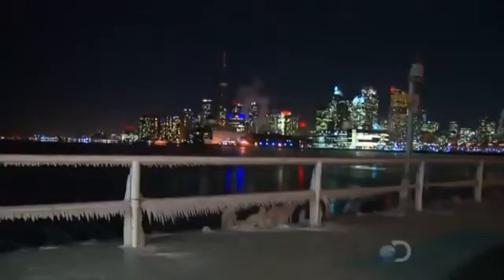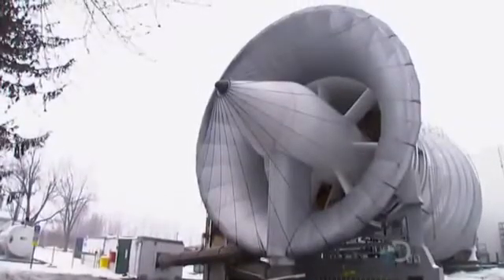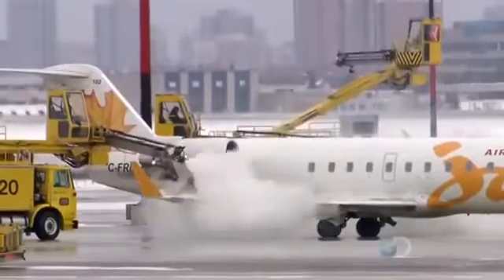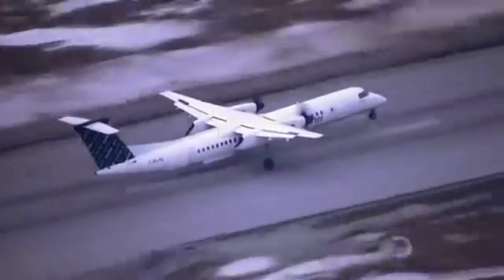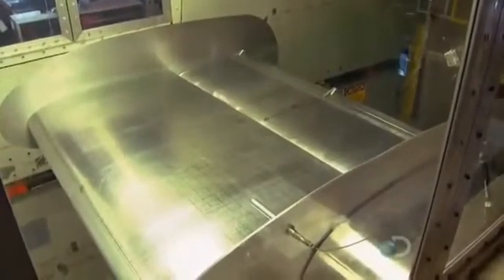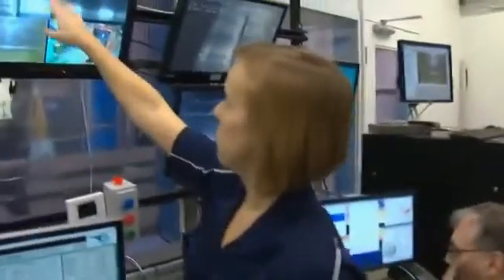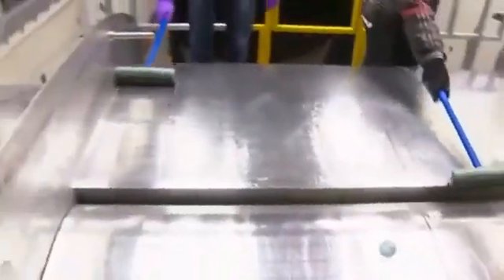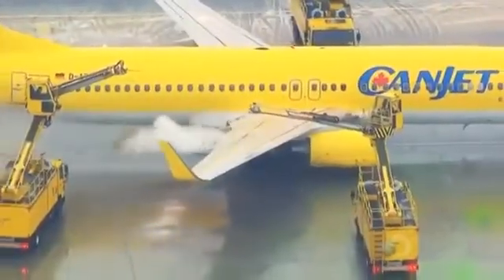APS Aviation Aircraft Ground Deicing Research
APS manages and conducts tests at various sites in North America, in co-operation with key stakeholders such as Transport Canada, the Federal Aviation Administration (FAA), several major airlines, de/anti-icing fluid manufacturers, airport authorities and national and international Fixed Base Operators (FBOs).
APS's role is to manage, conduct and analyze testing related to the effectiveness of commercially produced and experimental de/anti-icing fluids, de/anti-icing fluid use methodologies and technologies associated with operations under icing conditions.